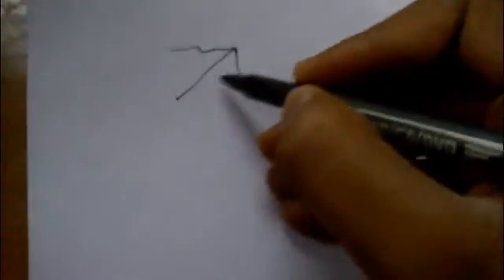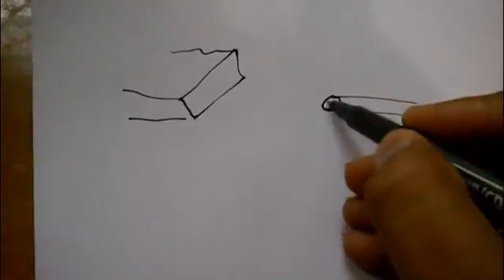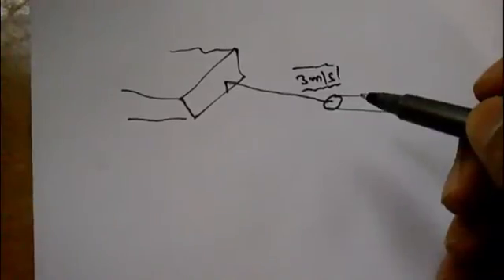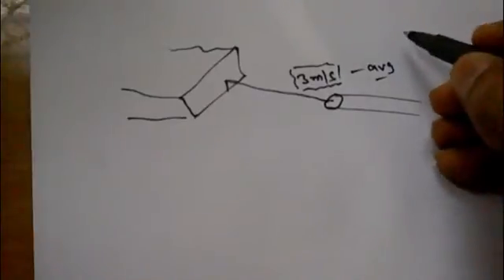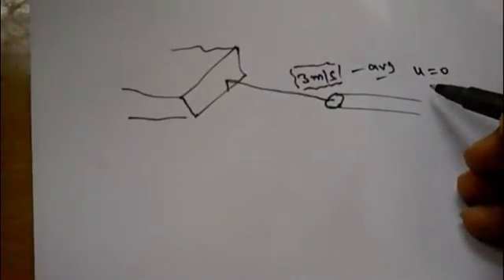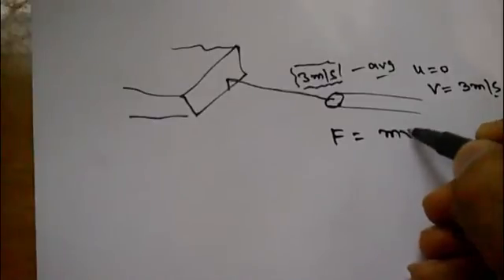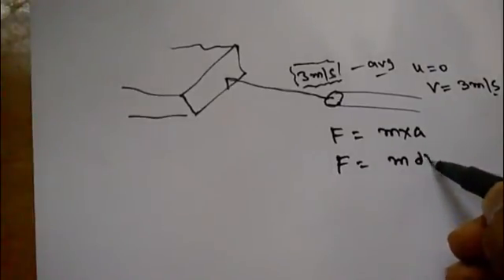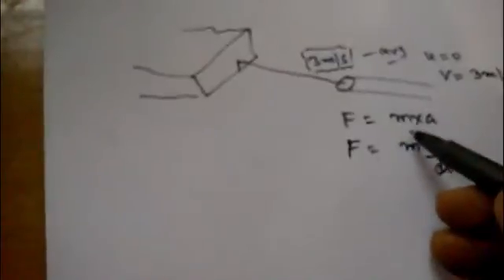How to find force exerted by water jet on plane surface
This video is the practical on "how to calculate force exerted by water jet on plane surface like wall or stone". Video is helpful for engineering student.